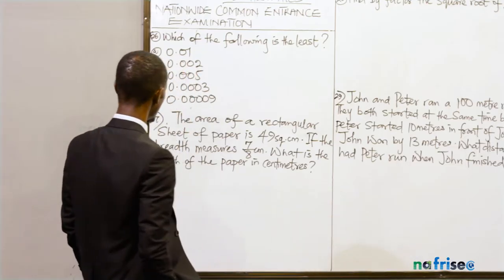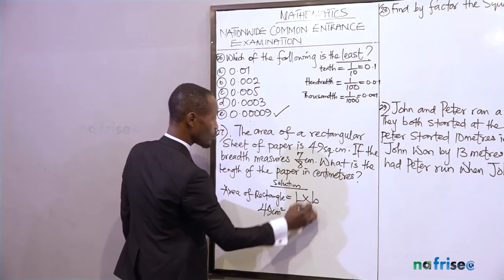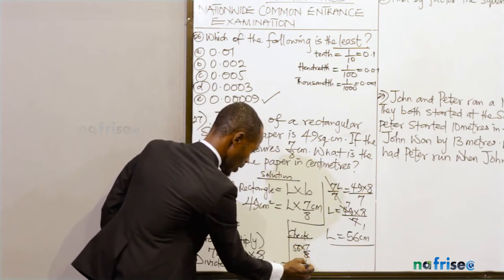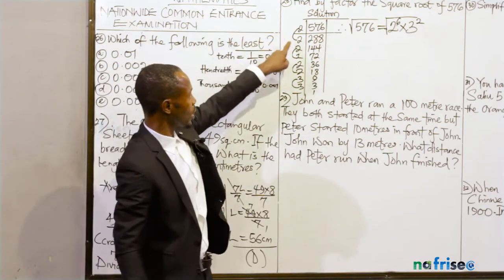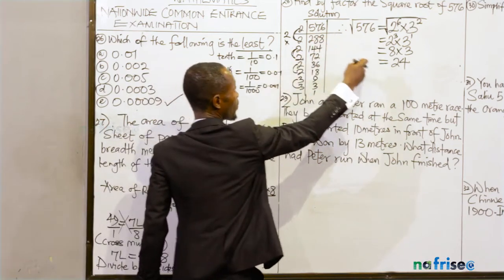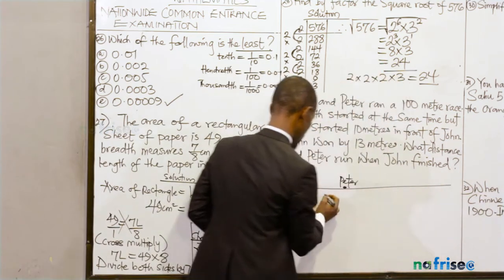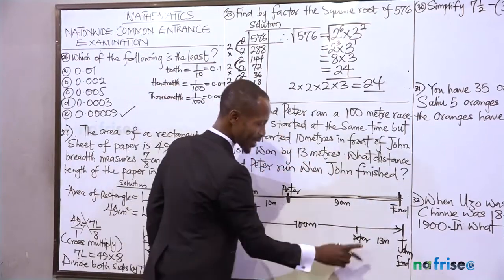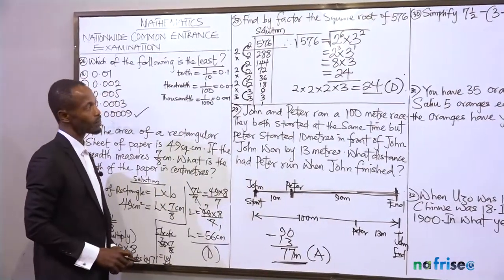NATIONAL COMMON ENTRANCE EXAMINATION (7)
Solving National CommonEntrance examination past questions on Mathematics with pupils preparing for admission into Secondary/High school.

If you think this tutorial class is anyway adding value to our world, kindly click like on the video, subscribe to NAFRISEC YouTube channel and share the link with family and friends.